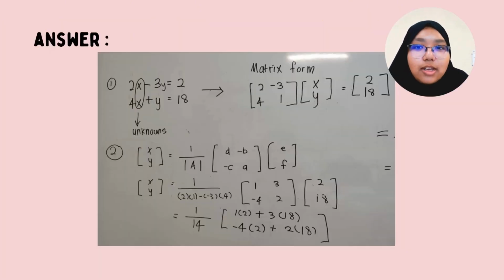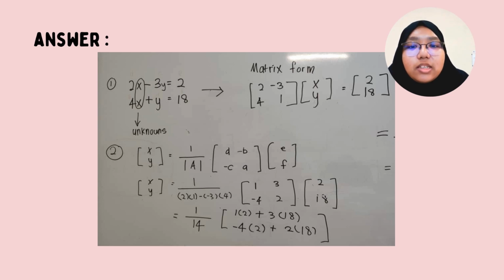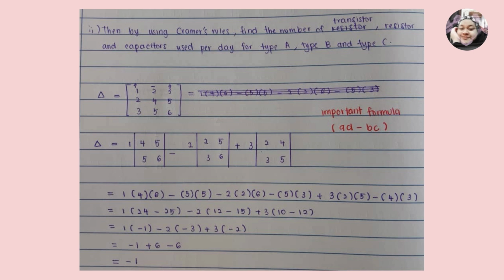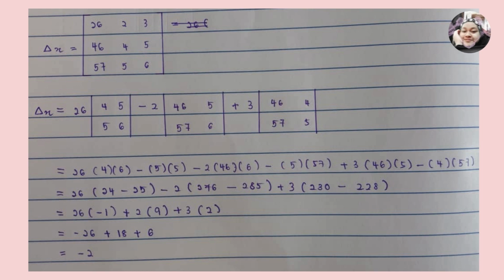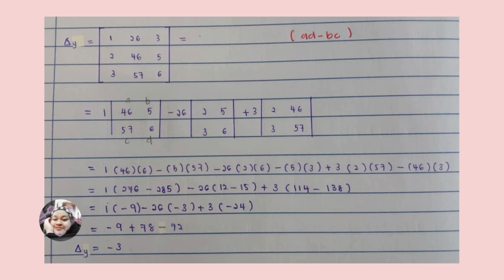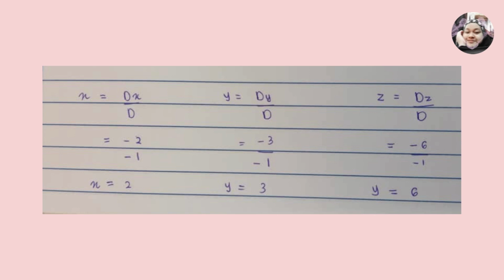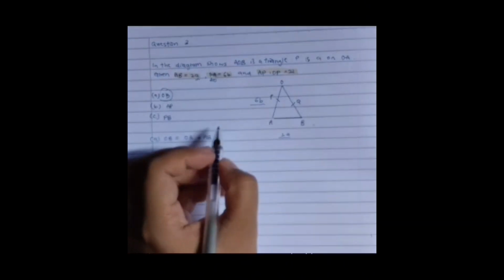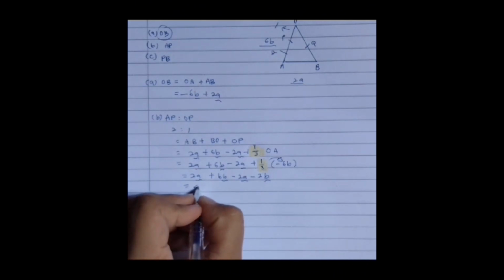ENGINEERING MATHS 2 (DFE 2A KKTM LENGGONG)